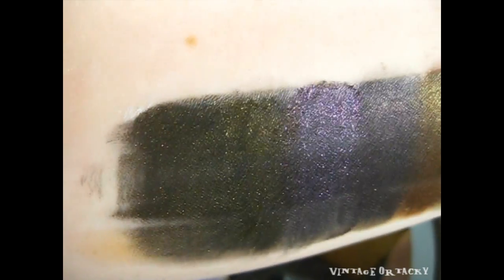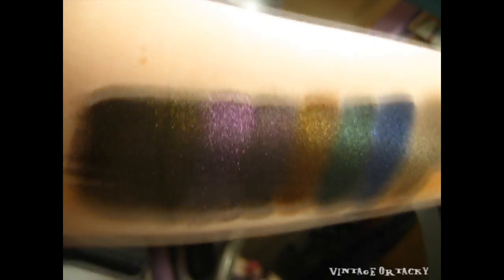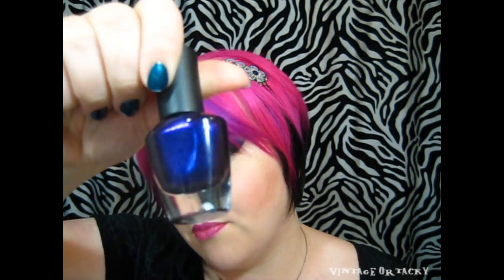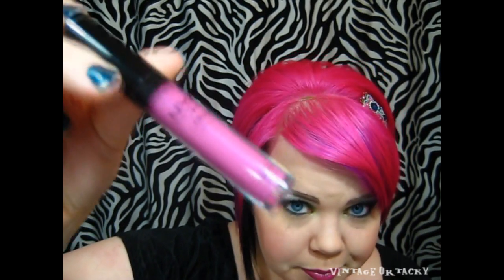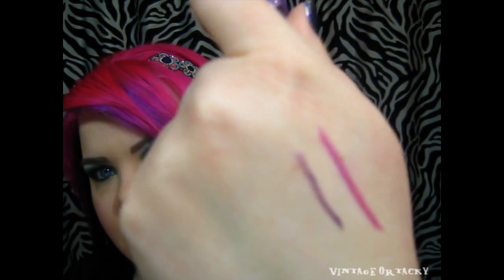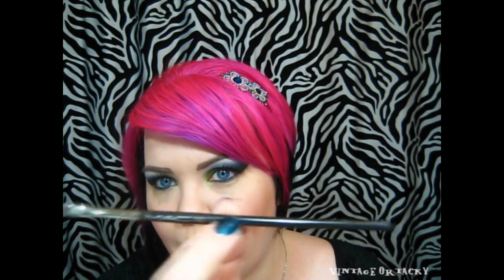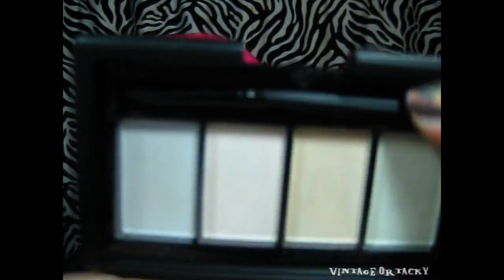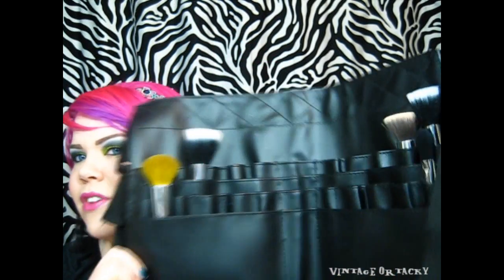E.L.F. and Cherry Culture Show and tell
Check out my twitter & Facebook if you want (i sometimes talk about these purchases on twitter, help me shop :)